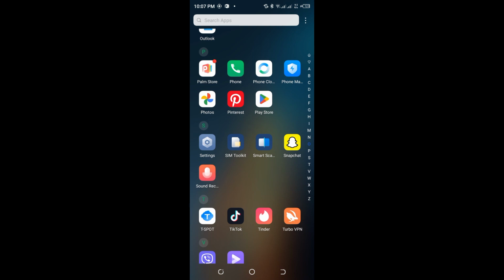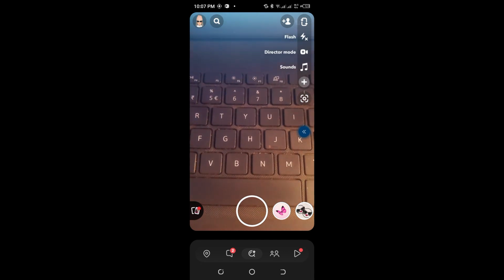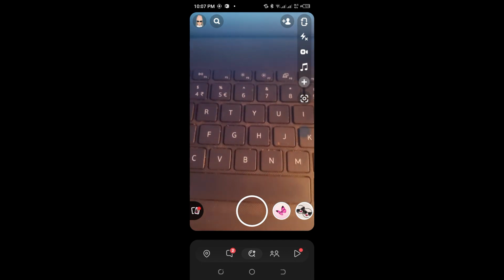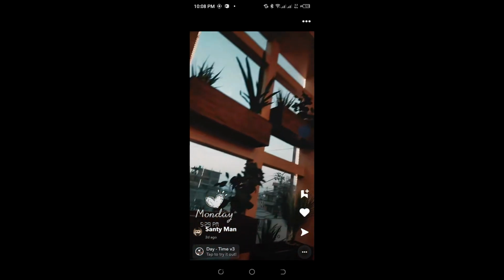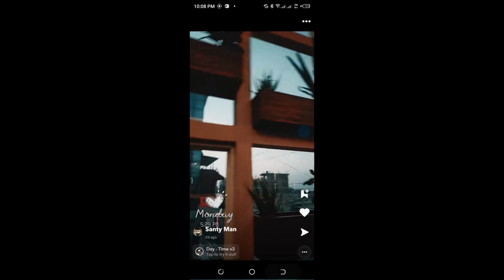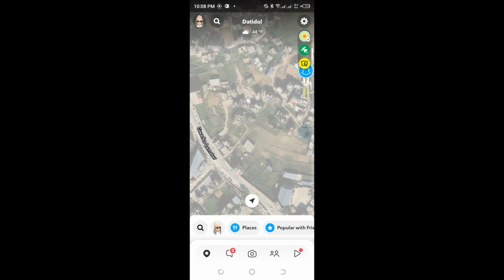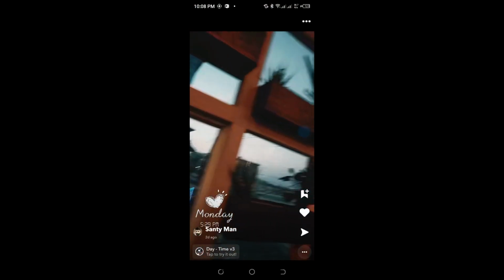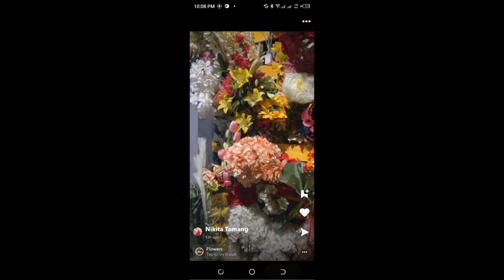How to Find or Add Nearby People on Snapchat?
Unleash the Fun: Find & Add Nearby Friends on Snapchat (2024 Guide)
Craving instant connections with fellow Snappers nearby? Look no further! This App Unleash guide will show you exactly how to find and add friends on Snapchat using the "Add Nearby" feature, turning your physical proximity into digital friendships.